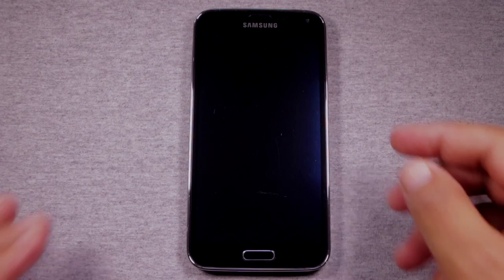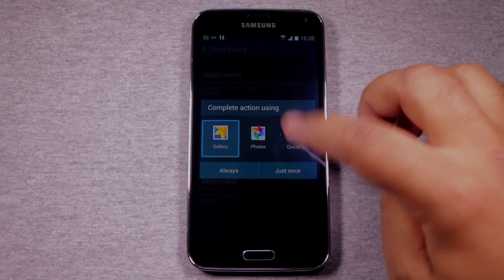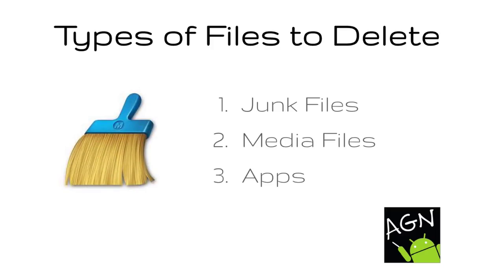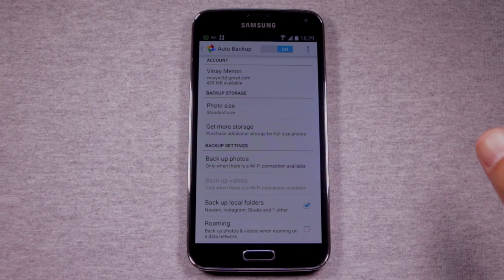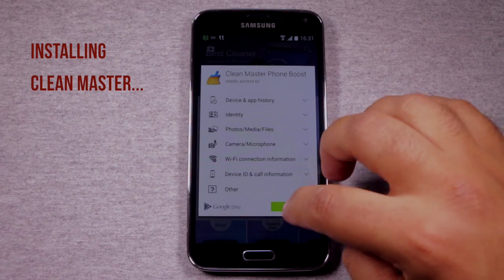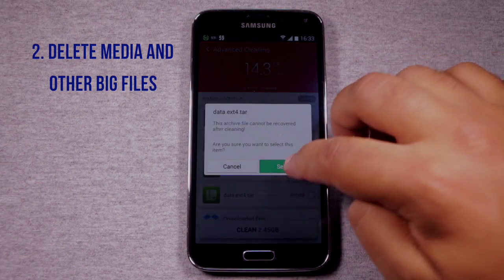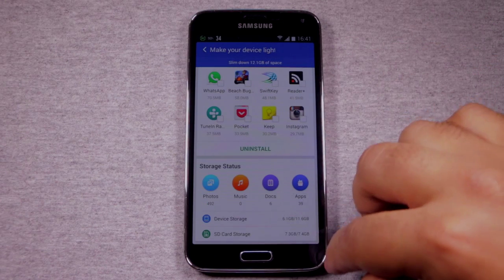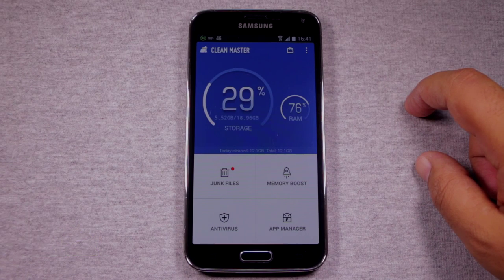Android Tip: How to Free Up Storage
It really sucks when your Android device is full.   You can't take photos or videos freely anymore.  You can't download anything.  And you can't update apps.
It's a pain in the ass to go from folder to folder all over the phone looking for files to delete.
The excellent Android App called Clean Master makes this task easy.
It quickly identifies files that you can delete, and makes it easy to delete all these files from one place.
In this video, first I show you how to set up automatic back up for your photos and videos, using Google+ and Dropbox.  Once you have your photos and videos automatically being backed up, you can delete them anytime you want without worrying about losing them.  Then you can use Clean Master to delete all your big media files, and junk files, and any apps you no longer use.